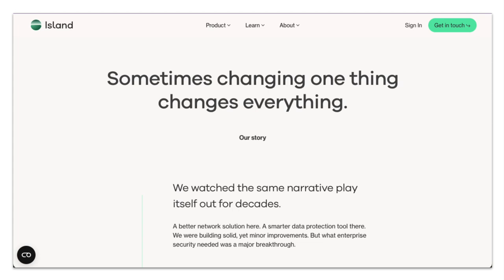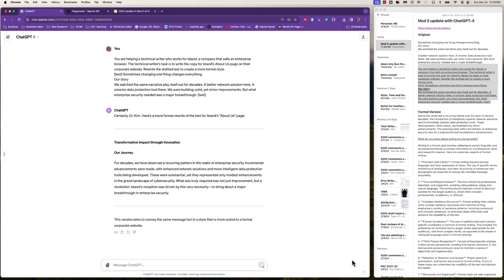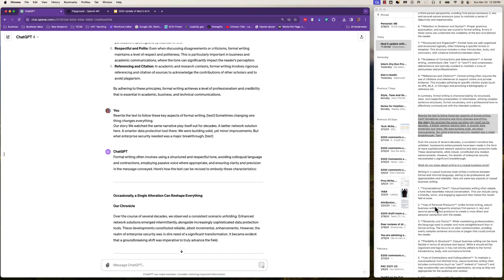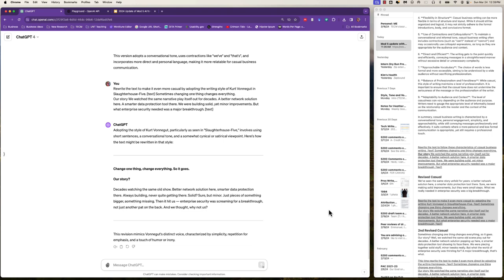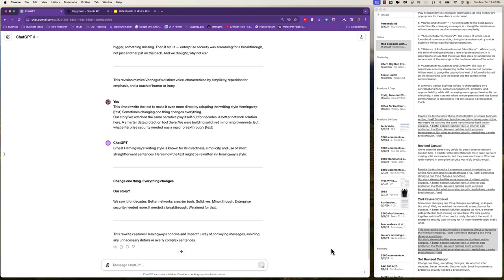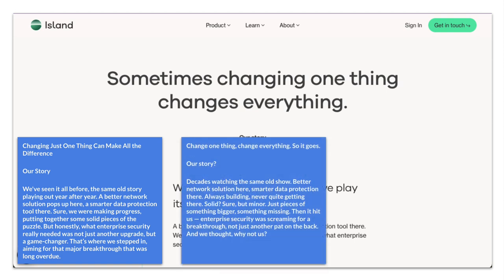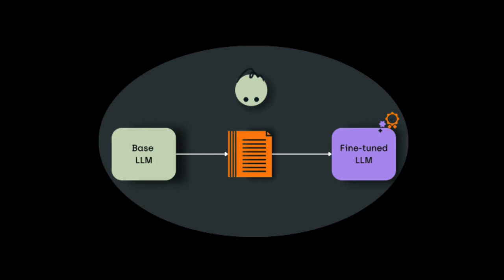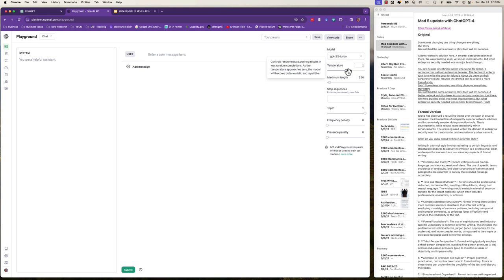AI tools for Style, Tone & Voice in Tech Writing [Part II] (Module 5: TECM 5190)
Dr. Kim continues helping content creators understand how AI can alter style and tone of voice. She demonstrates ChatGPT-4 and OpenAI Playground for adjusting tone. This video was created for graduate students in TECM 5190 at the Department of Technical Communication at the University of North Texas.

Visit techcomm.unt.edu